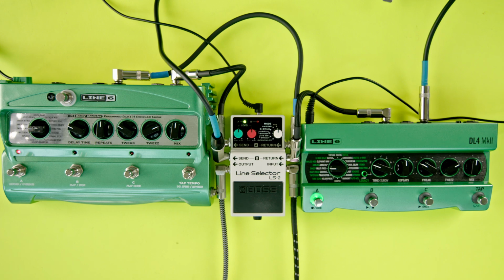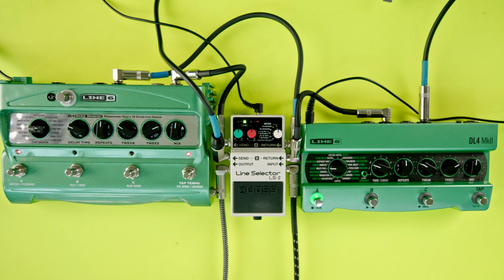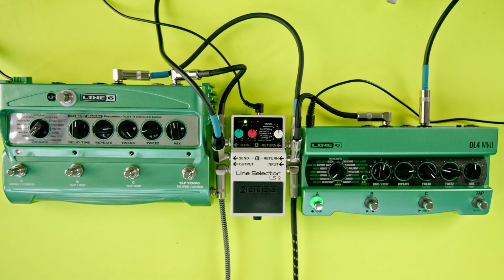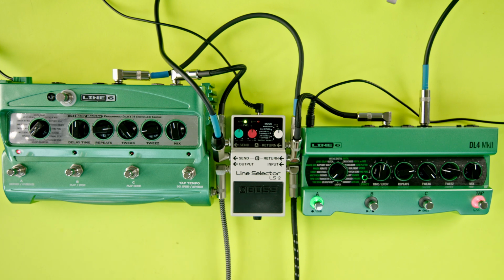Line 6 DL4 MkII Guitar Pedal Firmware Update: What You Need to Know!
In this video, we'll be discussing the Line 6 DL4 MkII Guitar Pedal Firmware Update 1.01. This update contains several new features that promise to improve the sound and knob behavior. Be sure to watch to learn what it does and what you need to know if you have a DL4 MkII!
Improvements in 1.01:
The MIX knob on DL4 MkII 1.00 reflected the behavior of the original DL4 hardware. With 1.01, MIX knob tapers for MkII Delays, Legacy Delay, and Reverbs have been made more linear and the range has been extended closer to the minimum and maximum knob positions.
The Looper's "Play Once" function has been made more responsive to rapid button presses.
Improved the behavior of Tap Tempo when switching presets or toggling in and out of Looper mode
Improved the behavior of EXP control when a connected expression pedal is disconnected during use

Line 6 DL4 MKII

Hey, we’re RPMusic Studios, a real-life Recording Studio on the beautiful Eastern Shore of Maryland. We love our Recording Studio, Youtube Channel, and Blog, and we hope you do too!
And don’t forget to check out for more audio, video, and music tips and tutorials.

This is at no additional cost to you and it helps us fund this channel and bring you more helpful content. We only recommend products that we personally use and love. Thank you for your support!

YOUTUBE STUDIO SET-UP:

Cameras Used:

Blackmagic 6K Pro

Blackmagic 6K

Canon R50

Blackmagic Atem Mini Pro Iso

Shure SM7B

AUDIO INTERFACES:

UAD Apollo 16x

UAD Apollo Twin

UAD Apollo Solo

COMPUTER:

Apple Mac StudioM2 Ultra

Apple MacBook Pro M1

LIGHTS:

Aputure LS 300x Bi Color LED Moonlight V mount

Amaran COB 60 D S Daylight LED

Amaran P60c RGB LED light Panel

Nanlite PavoTubeII 15 C RGB LED Tube

00:00 Intro
01:34 Sweep Echo
03:21 Lo Res Delay
06:00 A few comments
06:39 Digital w/Mod
07:47 Tape Echo
09:55 More Comments
10:44 Auto-Volume Echo
13:13 Analog w/Mod